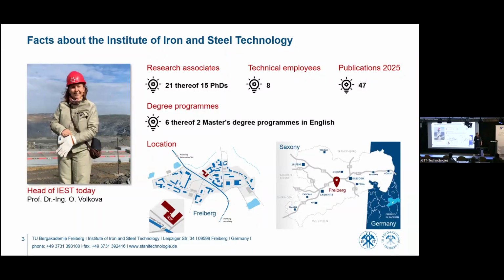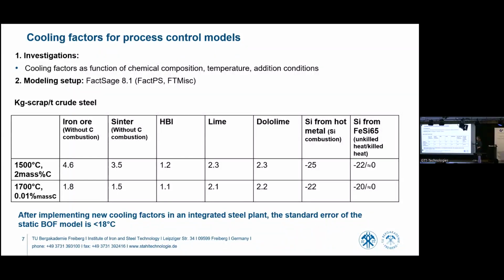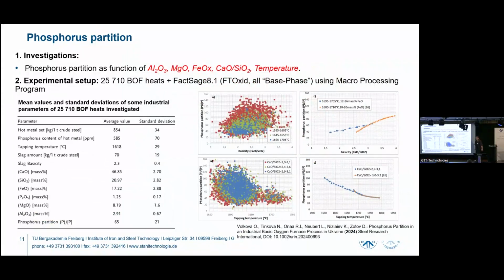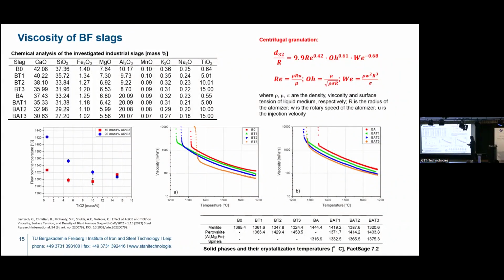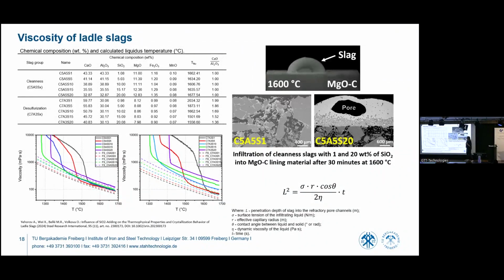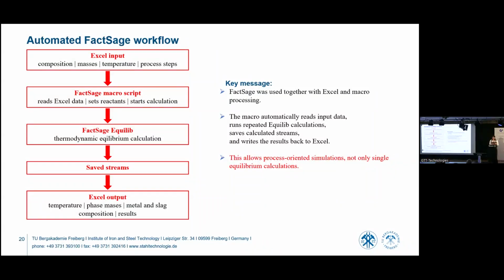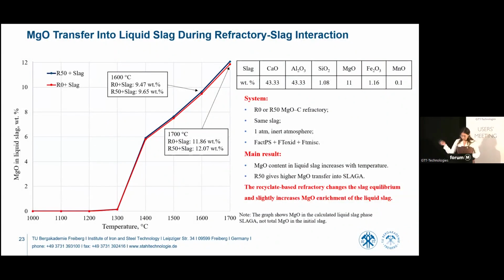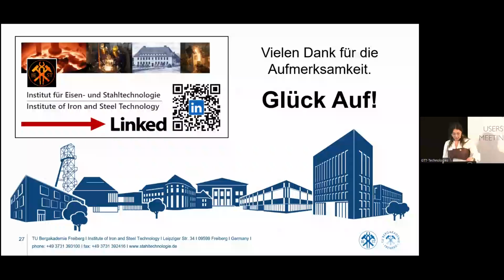Application of Thermodynamic Modeling with FactSage-Steelmaking: O. Volkova, A. Mospan (TU Freiberg)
Speaker(s): Olena Volkova and Anhelina Mospan, TU Bergakademie Freiberg at GTT Users' Meeting 2026, held on 8-10 July 2026 in Aachen, Germany

Abstract:
Application of Thermodynamic Modeling with FactSage in Steelmaking
Olena Volkova, Anhelina Mospan (Institute of Iron and Steel Technology, TU Bergakademie Freiberg)

This presentation will cover applications of thermodynamic modeling and calculations using Factsage in real steelmaking and research scenarios. Examples include (i) calculating cooling factors and liquidus temperatures for operating models in Level 2 of an integrated steel plant; (ii) evaluating different silicon holders in a basic oxygen furnace (BOF); (iii) calculating phosphorus partition of between the liquid crude steel and the BOF slag as a function of the (CaO/SiO₂) ratio, the tapping temperature, and the slag composition; (iv) calculating hydrogen solubility in liquid crude steel; (v) calculating viscosity of different liquid slags; (vi) simulating the interaction between MgO-C refractory and ladle slag; (vii) simulating the desulfurisation process.